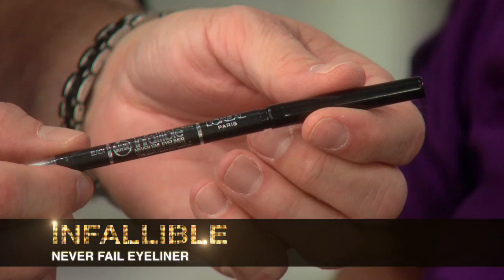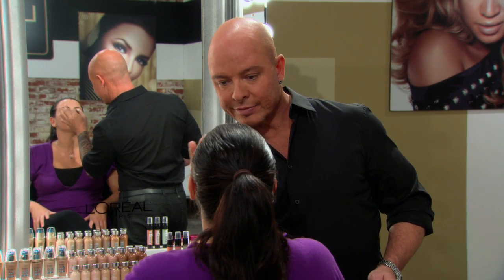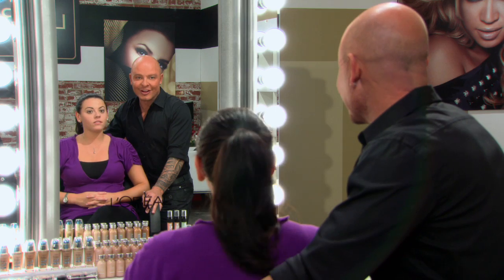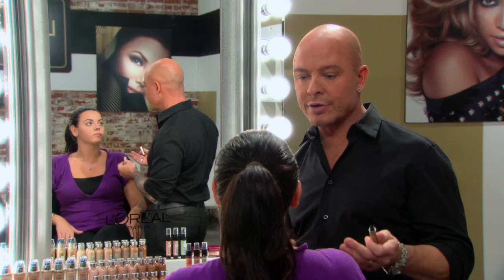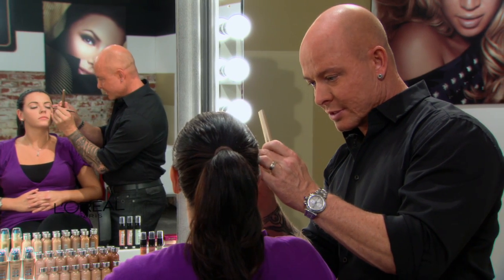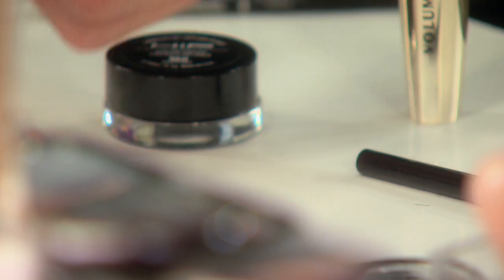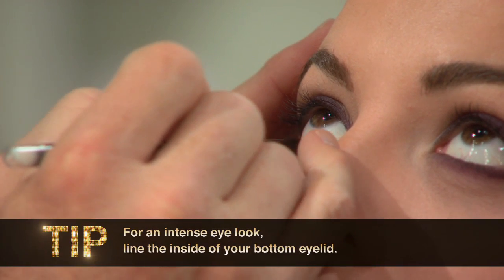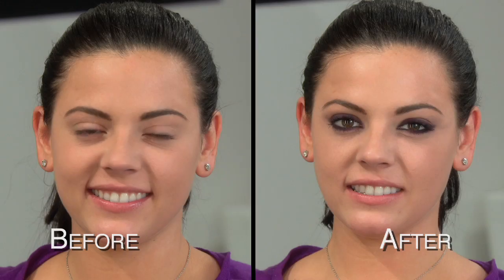Stay in the Lines: Advanced Eye Liner Techniques